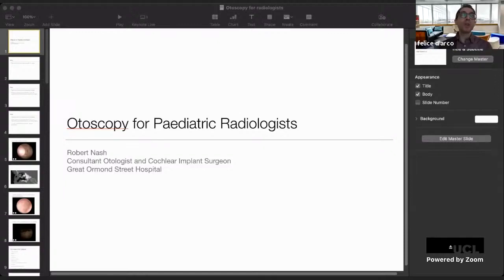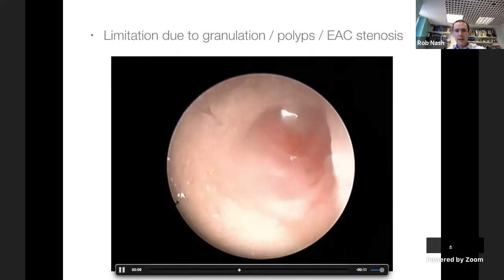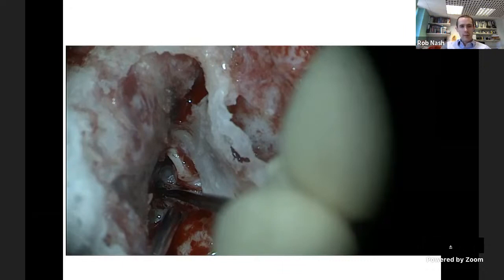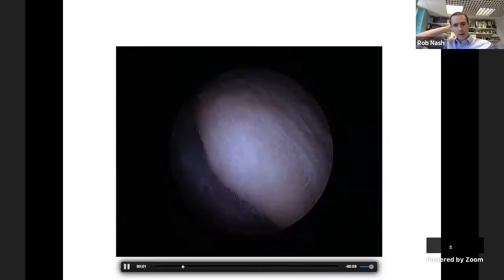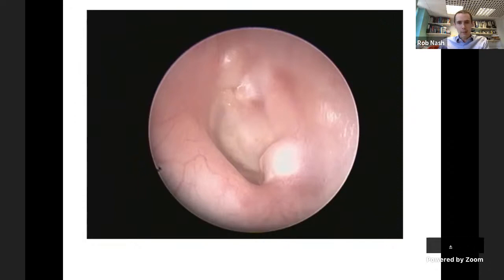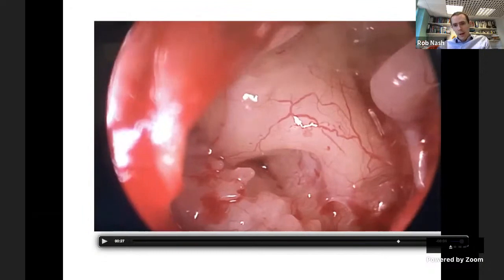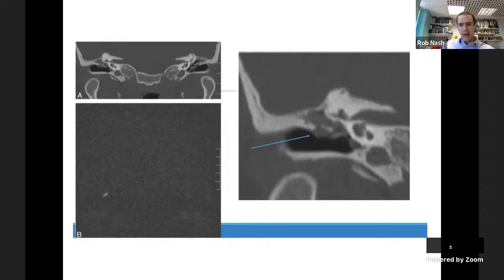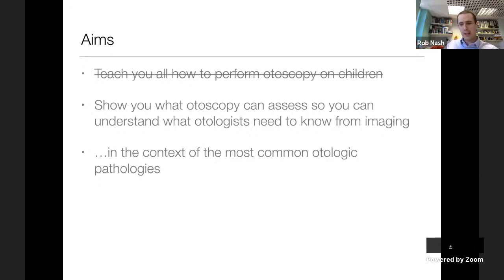Otoscopy for Paediatric Radiologists